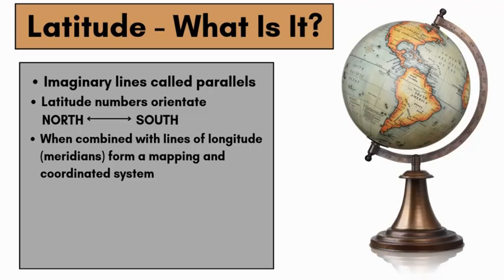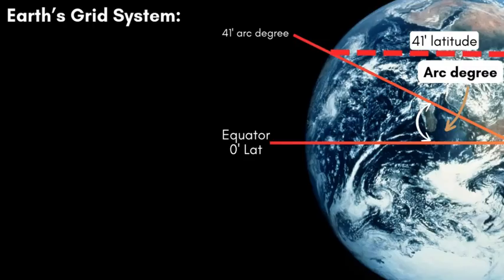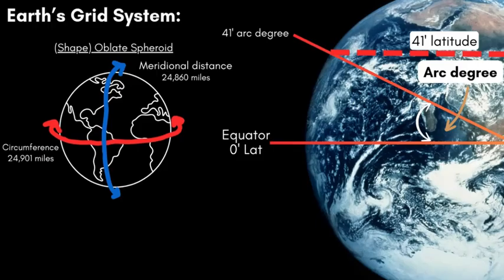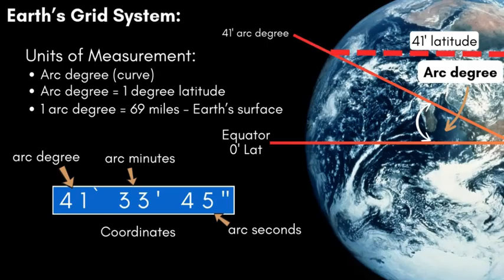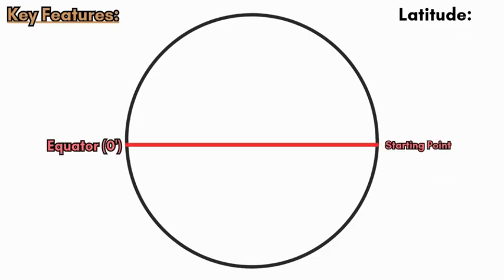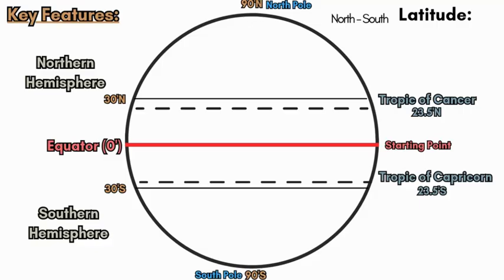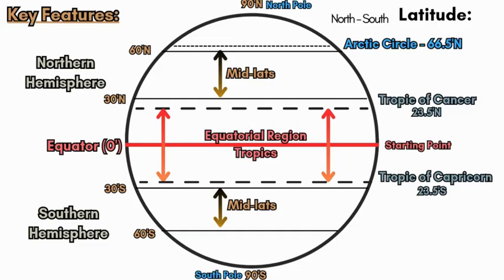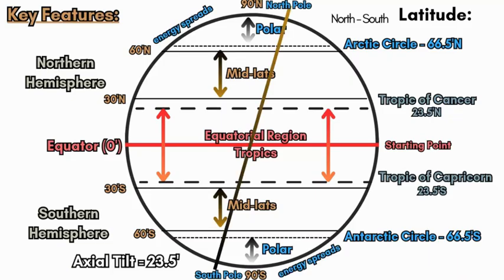Understanding Latitude: From the Equator to the Poles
Discussing the invisible grid lines which span across the globe - Latitude
This video includes:
- Key features, parallels and regions of latitude
- Lines of latitude and energy/heat
- Lines of latitude and the tropics
- Lines of latitude and the poles
00:00:00 Introduction
00:00:25 Defining Latitude
00:01:46 Grid System & Measurements
00:04:21 Parallels & Regions
00:08:32 Outro